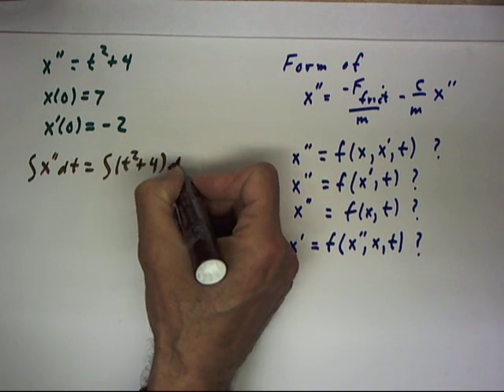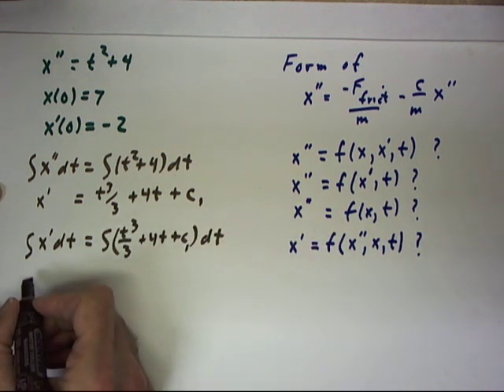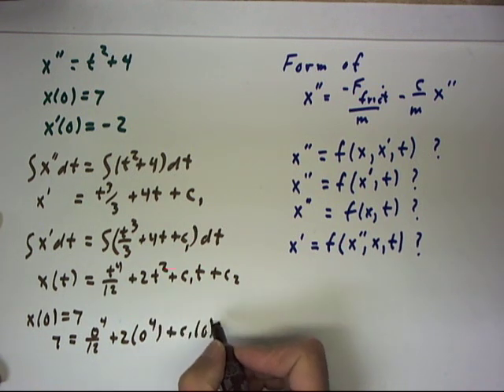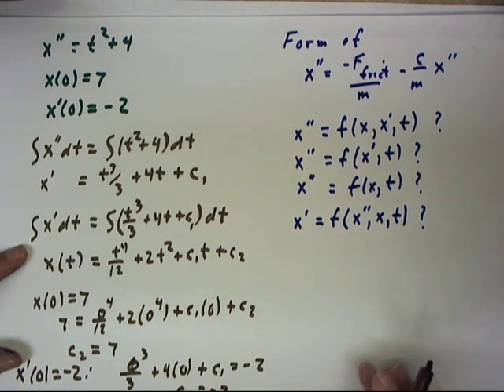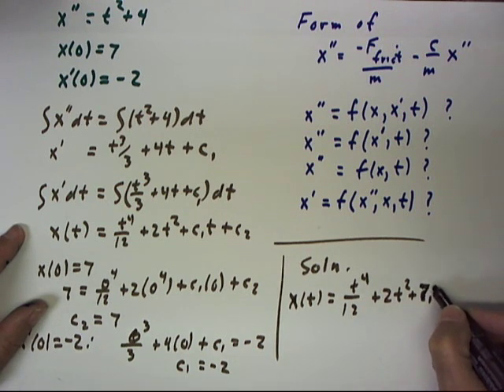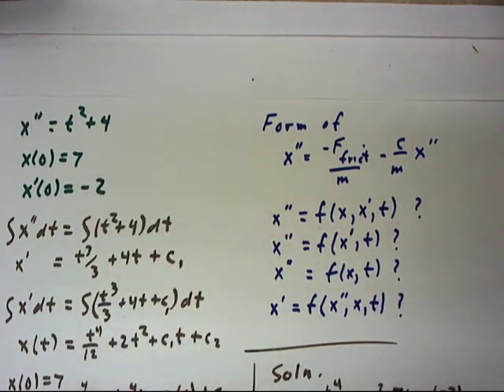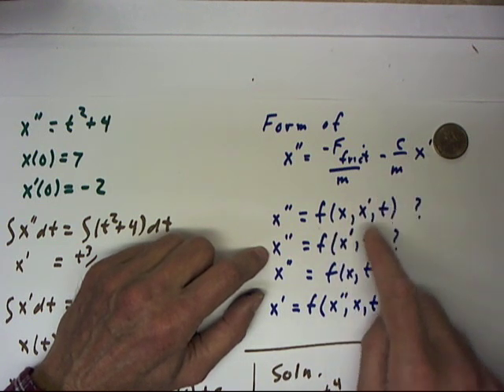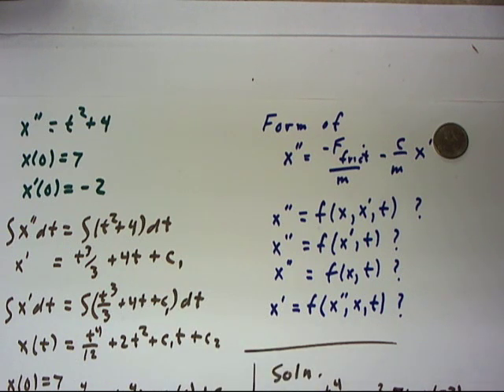diff 02 17